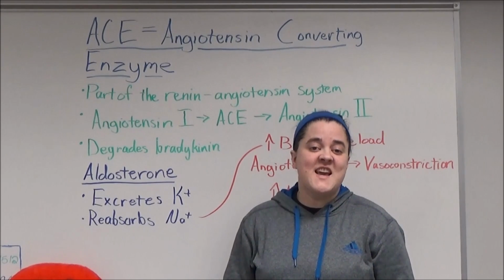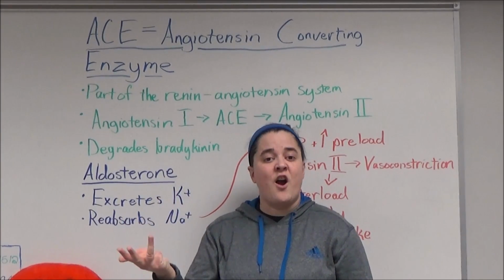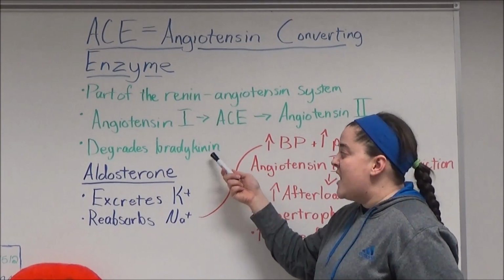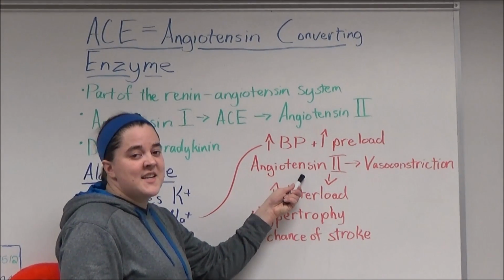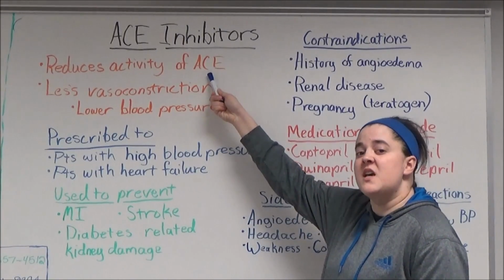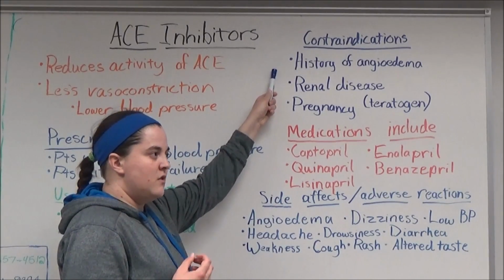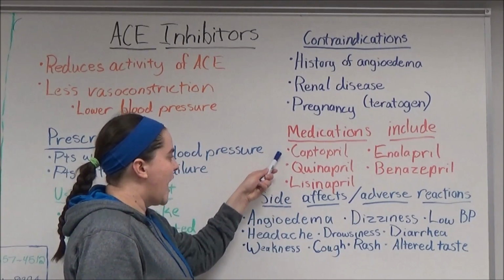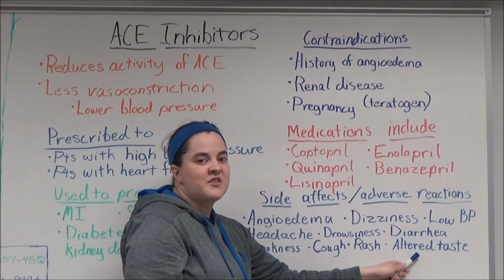ACE Inhibitors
Understanding ACE and ACE inhibitors.

References:

Genetics Home Reference. National Library of Medcine. NLM. 2013. 1 Feb. 2016.

Definition of Aldosterone. Medicine Net. MN. 2012. Web. 1 Feb. 2016.

ACE Inhibitors Drug Information. Rx List. RL. Web. 1 Feb. 2016.

Sweitzer, Nancy K. "Cardiology Patient Page: What is an Angiotensin Converting Enzyme Inhibitor?". American Heart Association (2003): n. pag. Web. 1 Feb. 2016.

"Renin Angiotensin Aldosterone System. Mechanisms in Medicine. Mechanisms in Medicine. 2015. Web. 1 Feb. 2016.